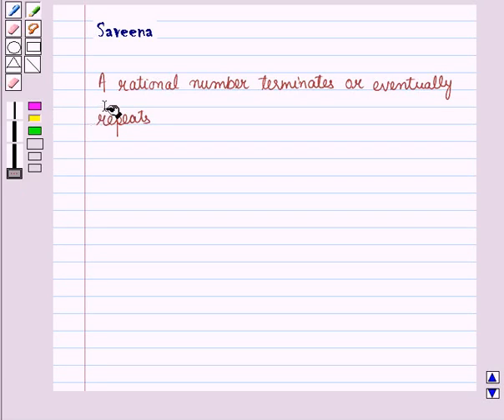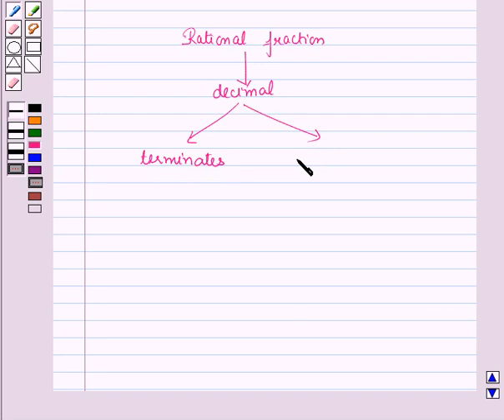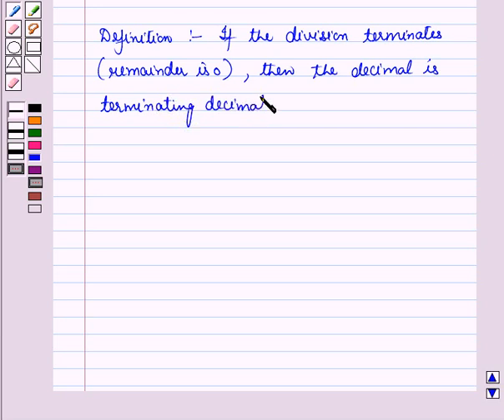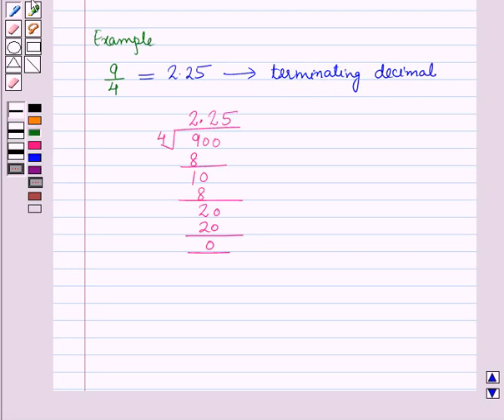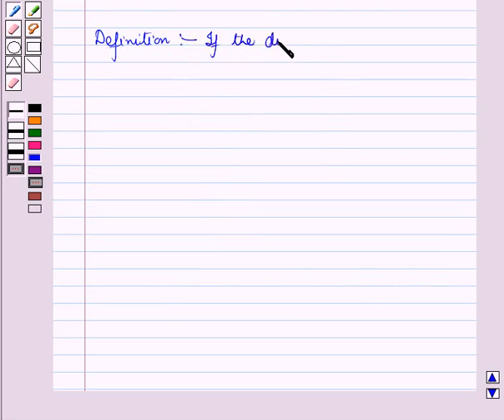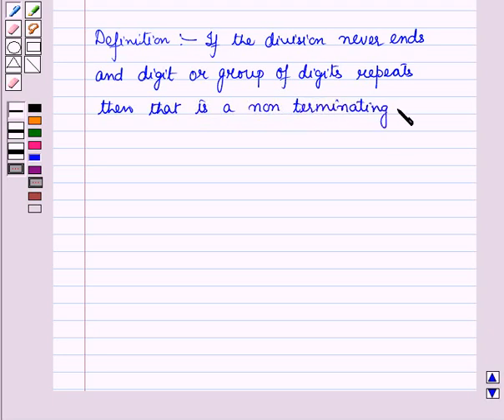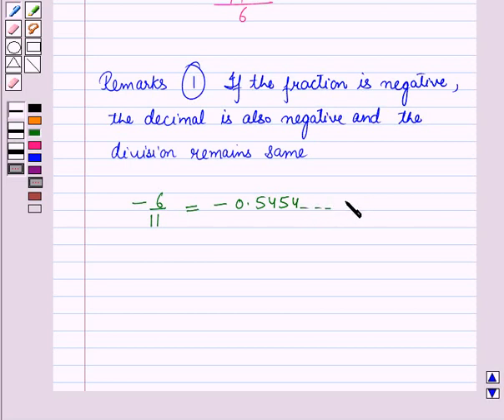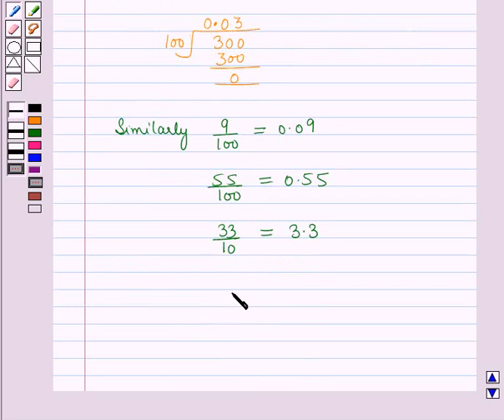Maths 6 CC INTRODUCTION TO RATIONAL NUMBERSs KC4